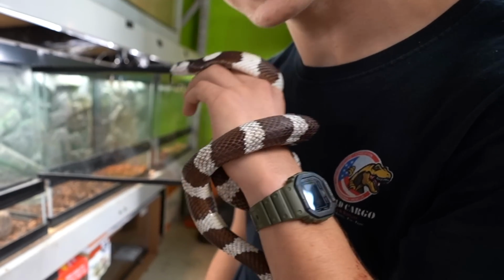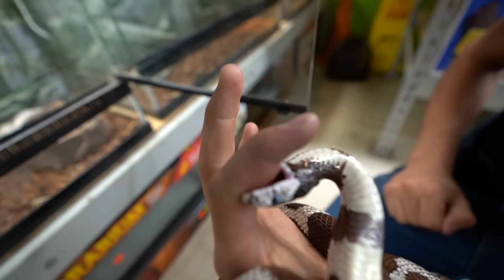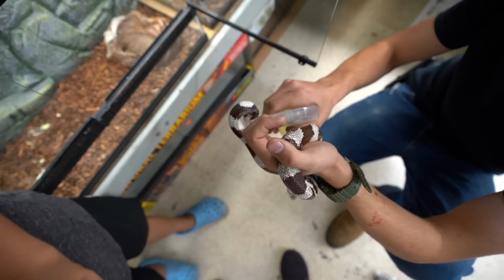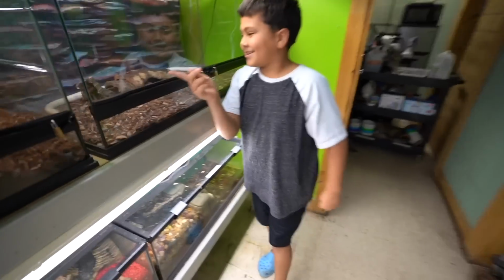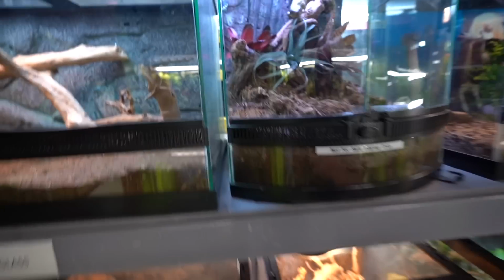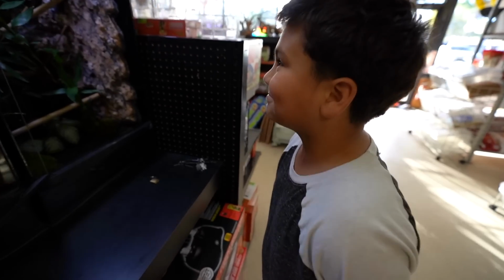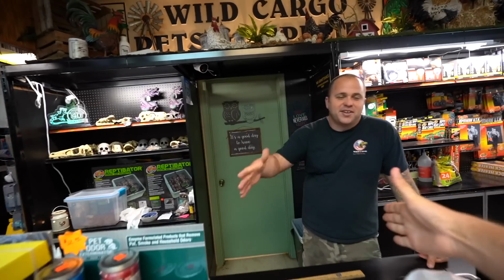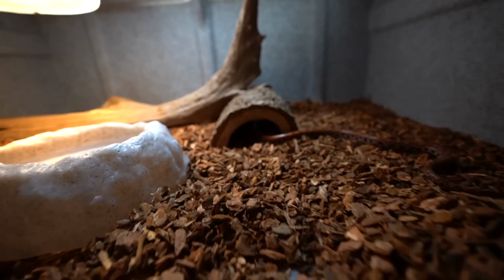This PET STORE TRADED REPTILES with US!!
HEY VEEZY FAM! Today we traveled to Wild Cargo and traded our Mangrove Monitor lizard for another reptile! Did we make a good choice? Also.. if this video gets 200 likes, we will work at this store for a day as employees!